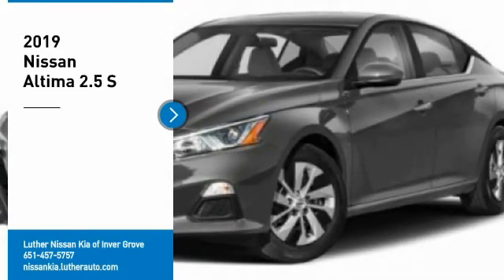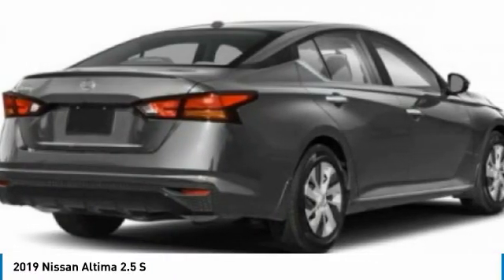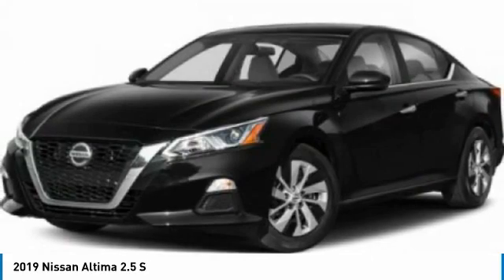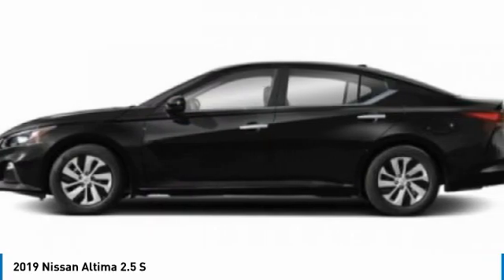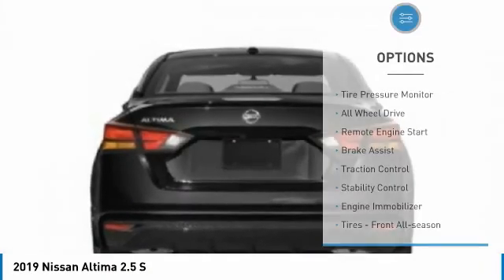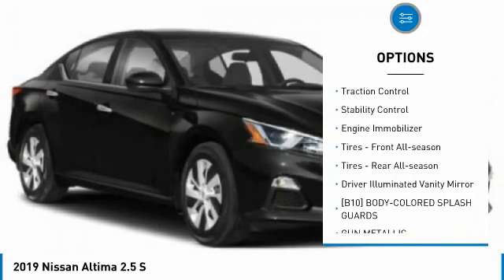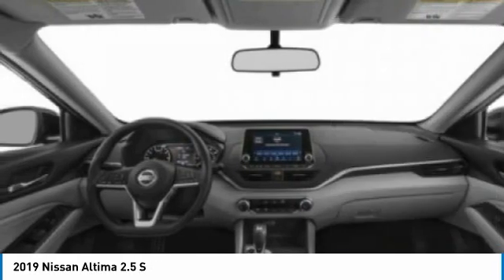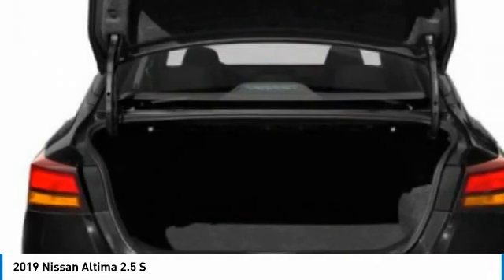2019 Nissan Altima Inver Grove Heights,St Paul,Minneapolis PL51030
2019 Nissan Altima 2.5 S

Pick up this Gun Metallic 2019 Nissan Altima, available today at Luther Nissan Kia of Inver Grove. This could be the one you've been searching for.